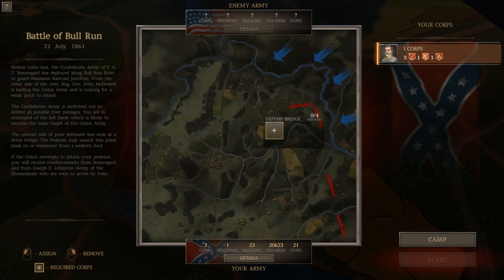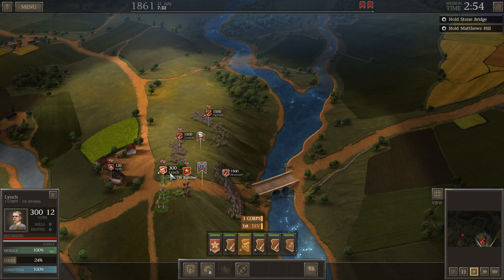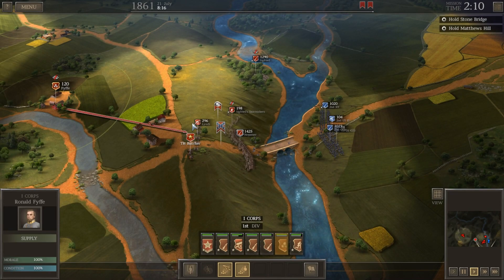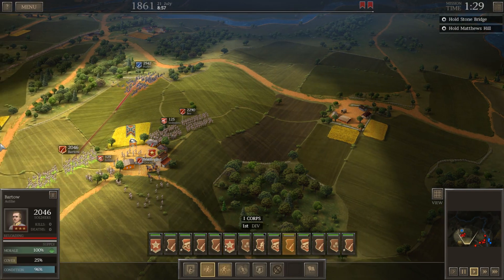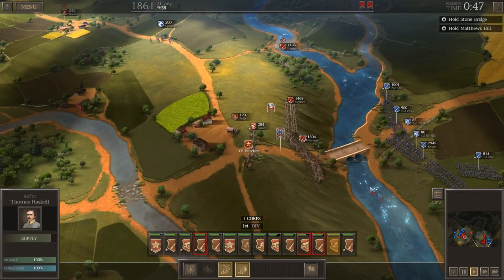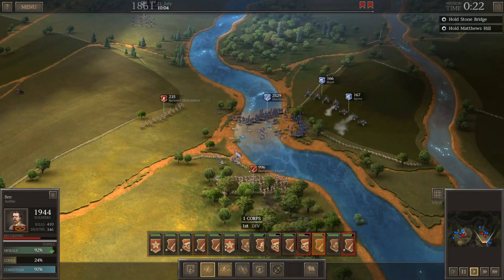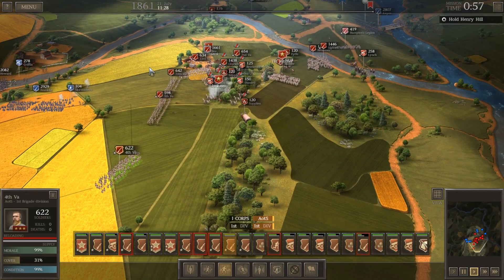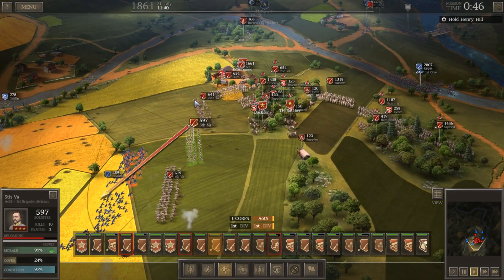The Battle of Bull Run - Ultimate General: Civil War - CSA Part 3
In this video, I’ll be continuing my Let’s Play of the new Game Lab Games, game, Ultimate General: Civil War, Sequel to the 2014 Steam hit, Ultimate General: Gettysburg. In this series we'll be playing the first major Battle of the Campaign, the Battle of Bull Run.